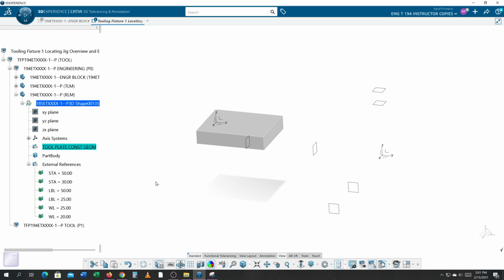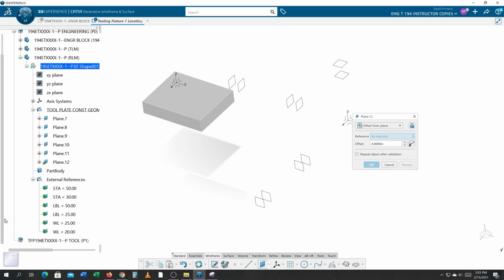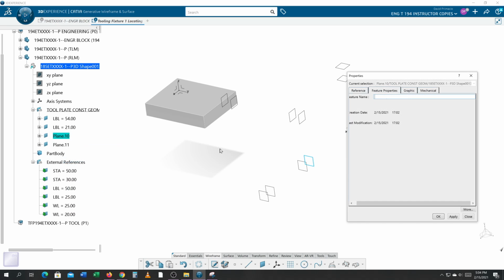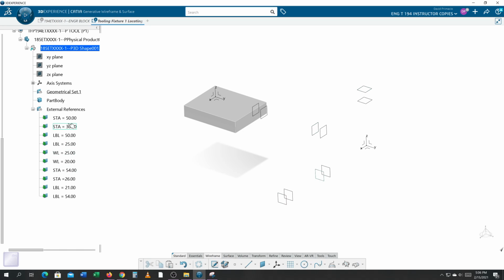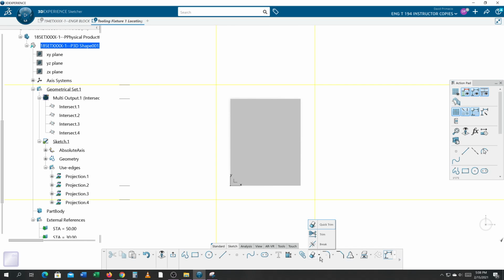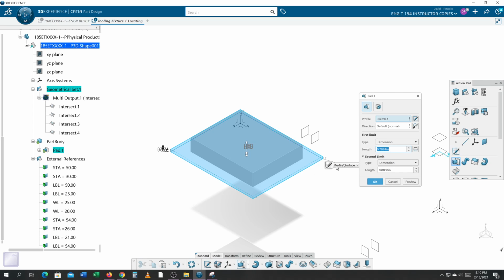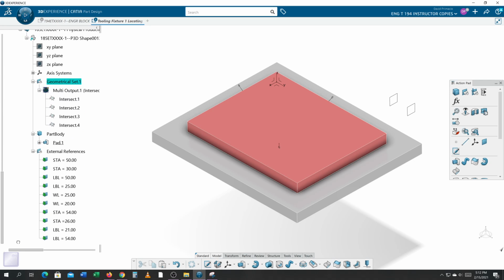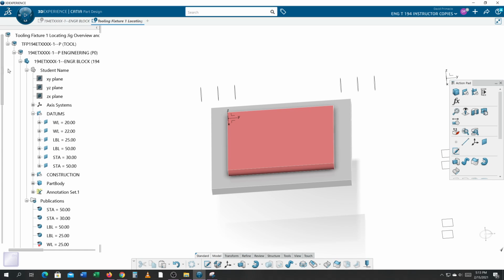Tooling Fixture 1 Locating Jig Overview and Engineering Part Practice Part TOOL PLATE